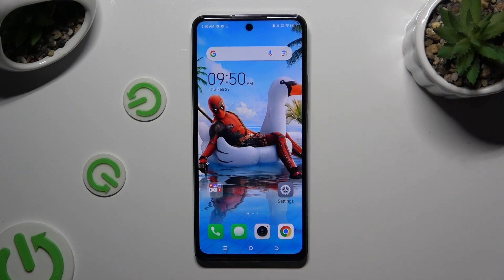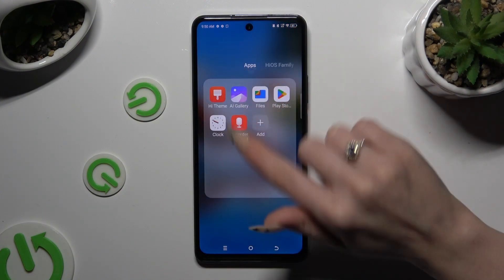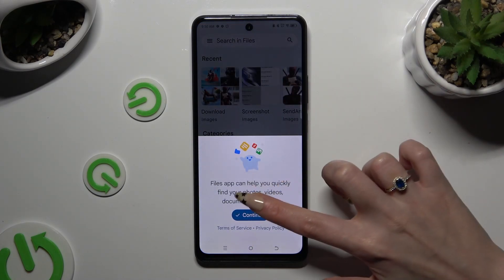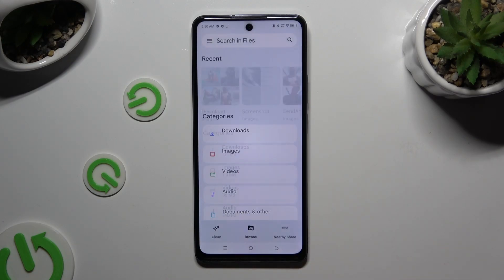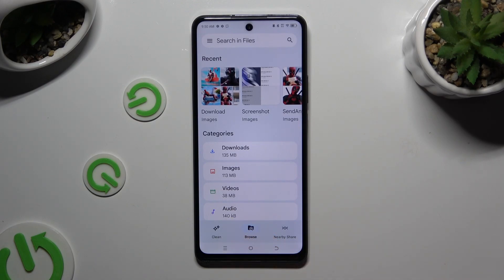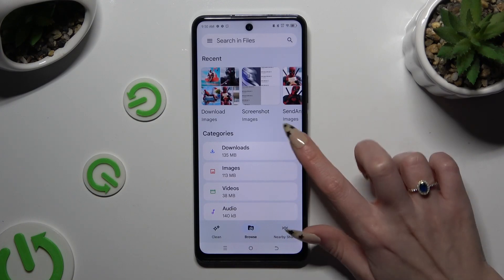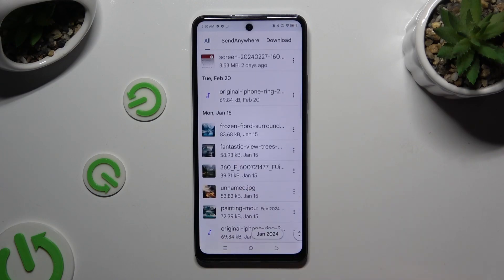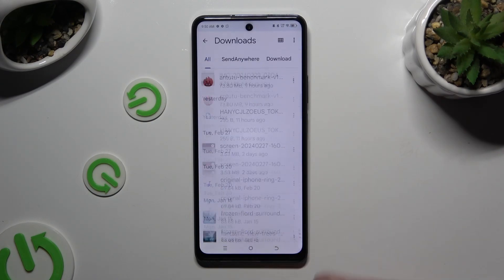How To Find Downloaded Files In TECNO Spark 20 Pro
Learn how to locate downloaded files on your TECNO Spark 20 Pro with these simple steps, ensuring easy access to your downloaded content whenever you need it.

Why is it important to know how to find downloaded files on my TECNO Spark 20 Pro?
Where are downloaded files typically stored on the device?
Can I organize downloaded files into different folders for better management?
How do I ensure that I don't lose or accidentally delete important downloaded files?